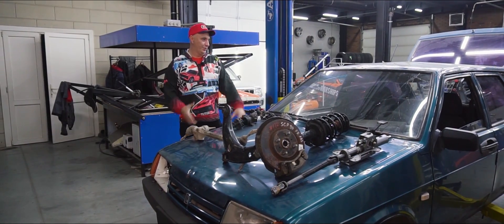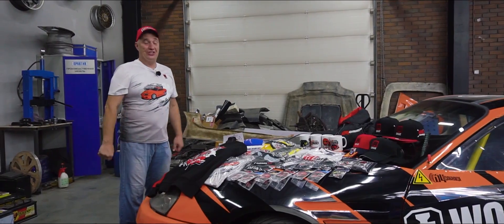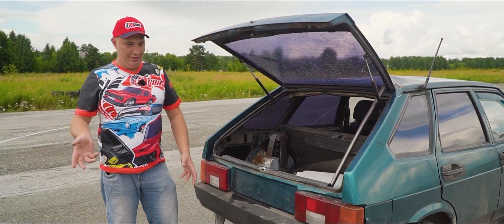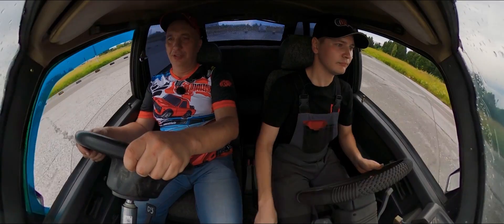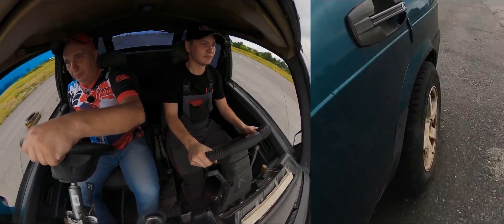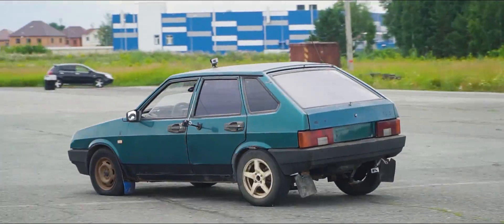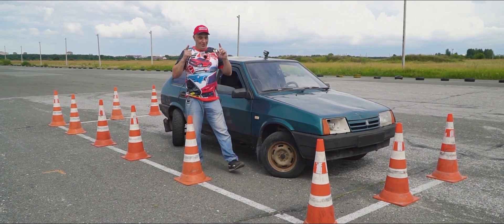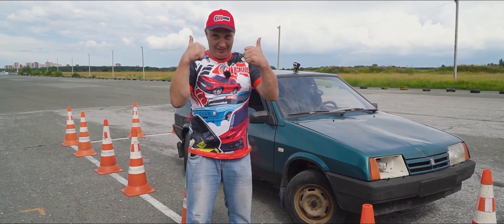Making a car steer with its rear wheels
In this episode - something that our English speaking viewers have been requesting for a pretty long time.